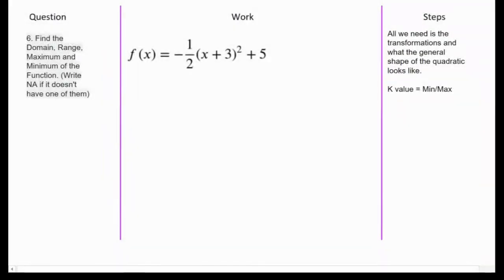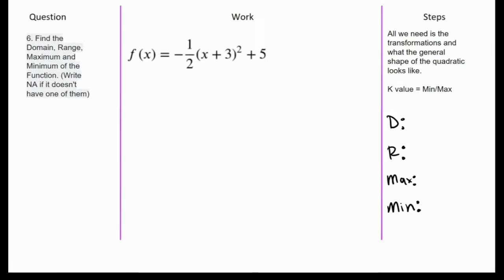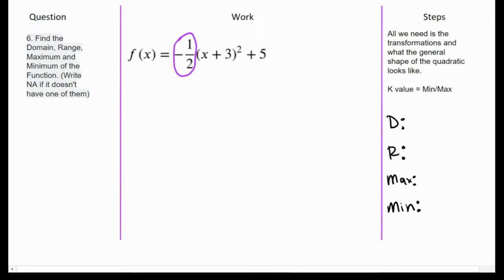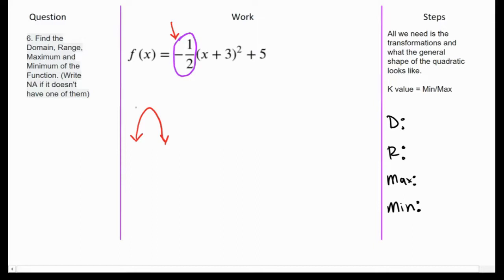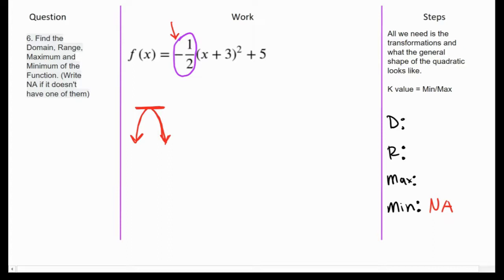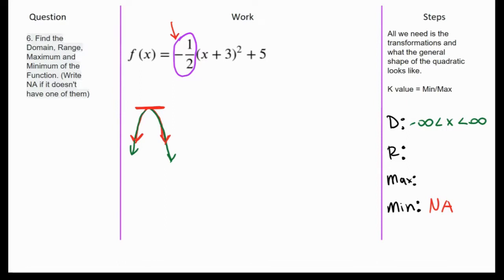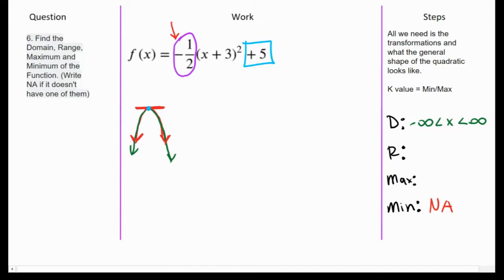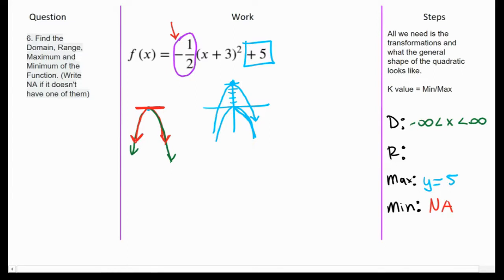Alg 2 HW 4.1 Q6